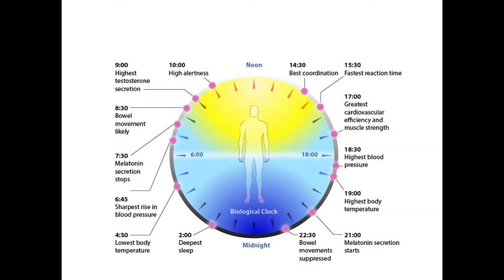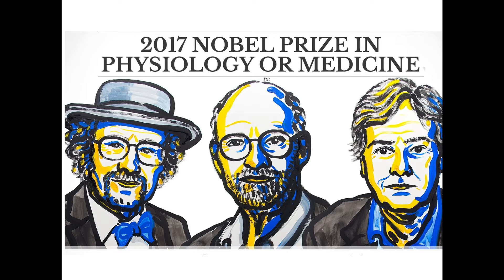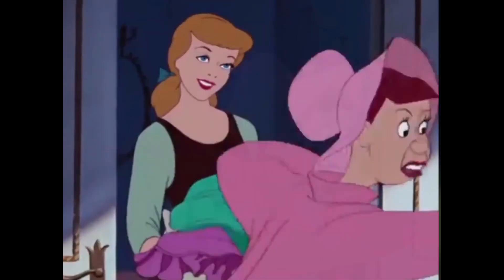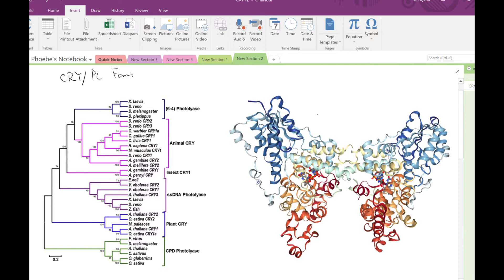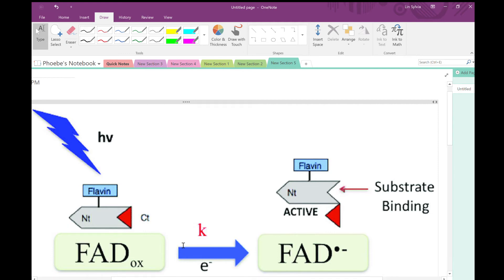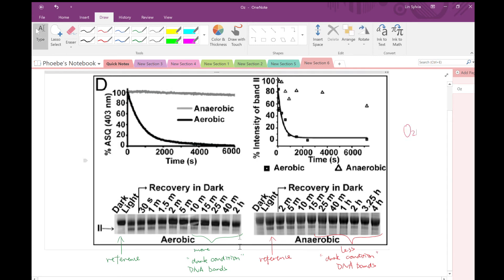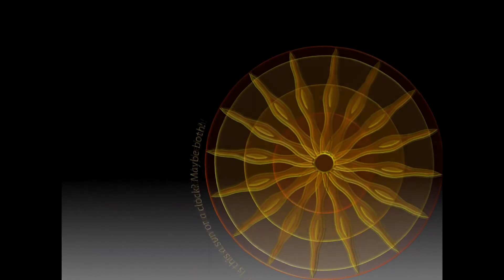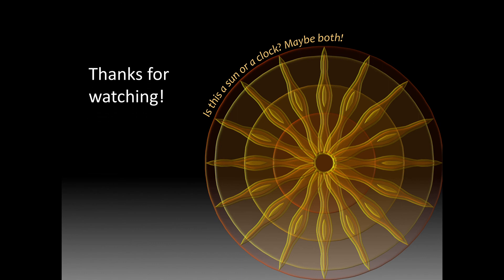Cryptochrome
By: YIFEI LIN